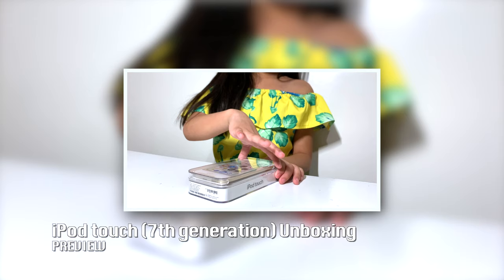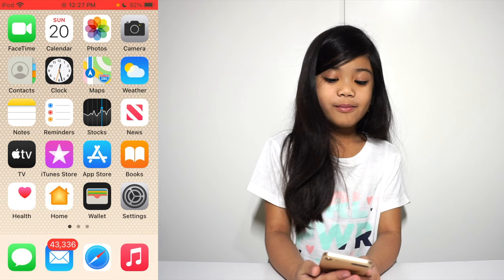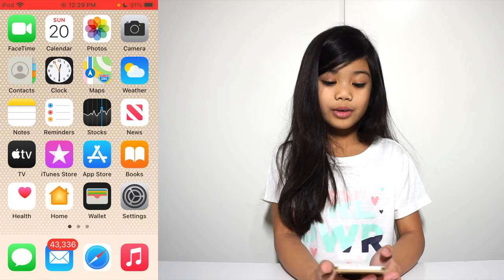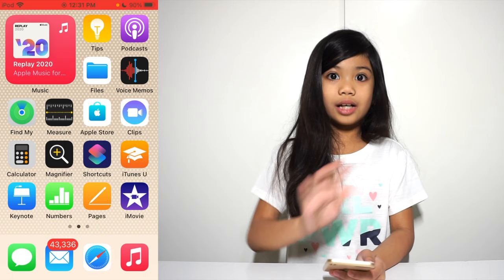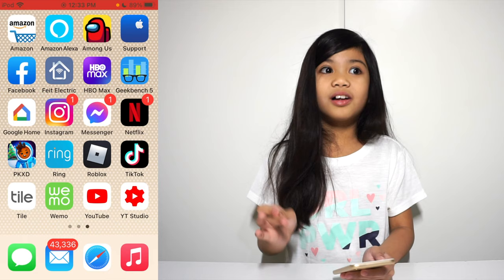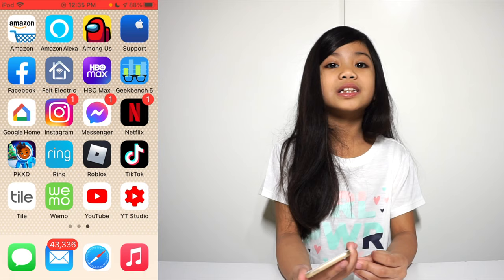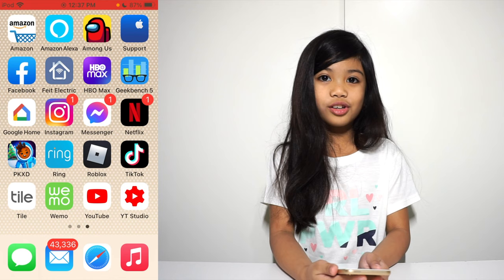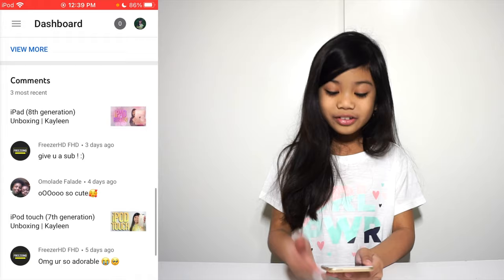What's on my iPod touch | Kayleen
What apps do you/don't you have? Make sure to give this video a big thumbs up and I'll see you in my next video!

Chapters:
0:00 Introduction
0:14 Thank You Message
1:00 First Page of Apps
3:00 Second Page of Apps
3:47 Third Page of Apps
7:30 Outro
7:51 End Screen

Recording Date:
Video Editing Software: iMovie, Premiere Pro, & Final Cut Pro